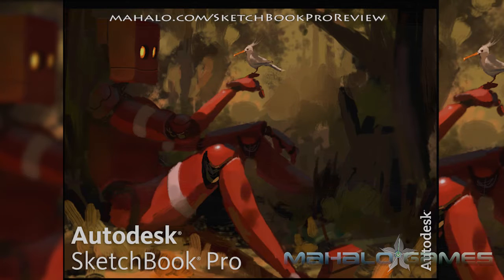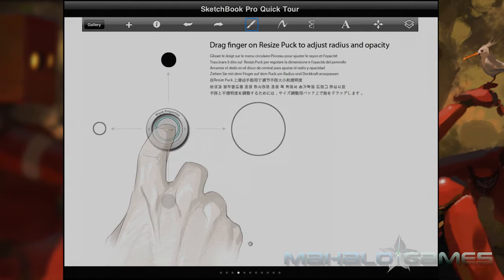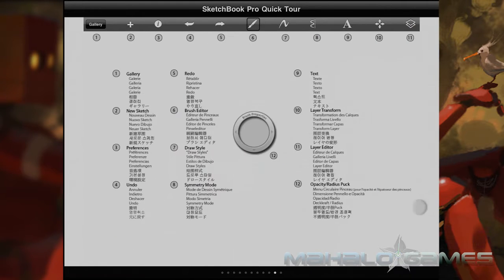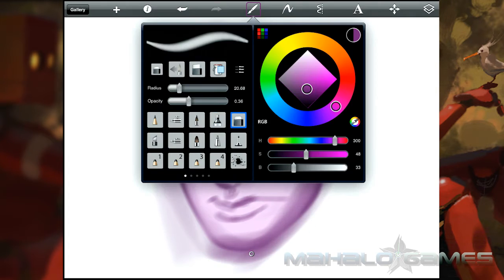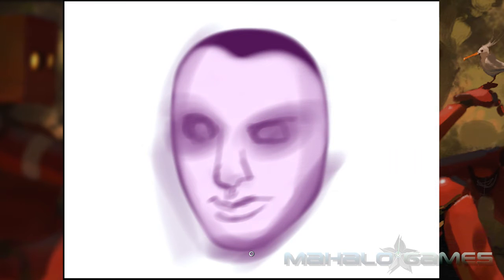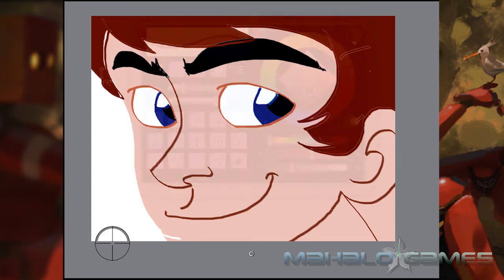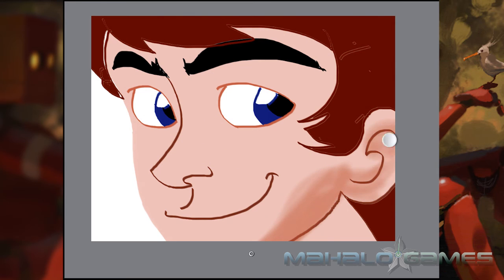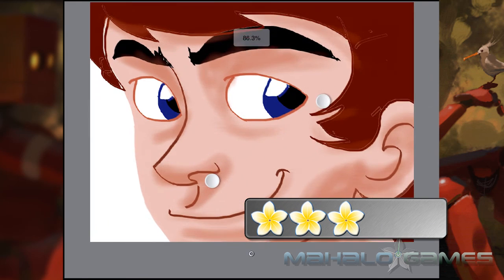Sketchbook Pro Review for the iPad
Autodesk's iPad version of Sketchbook Pro is out, and we show you whether it's worth your money.